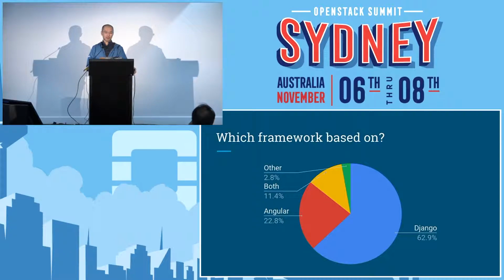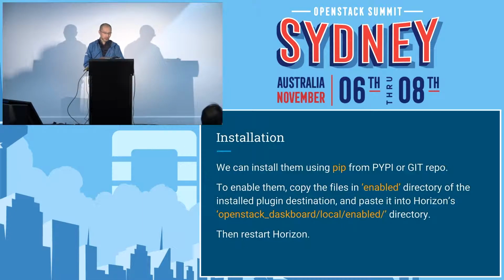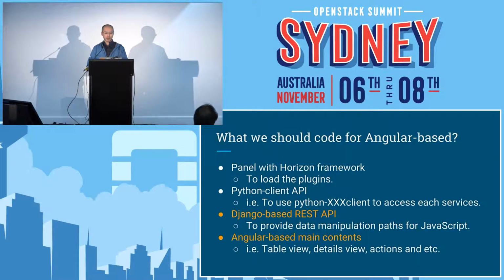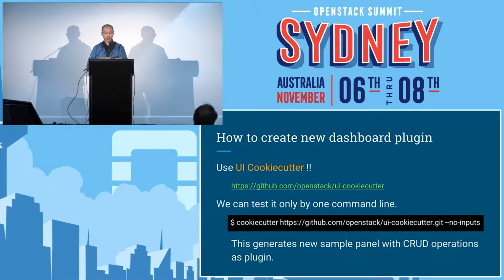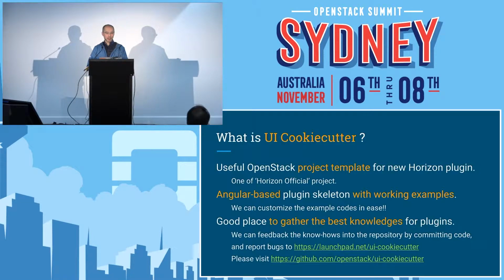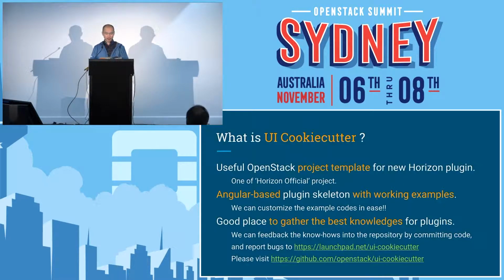Developing and using horizon plugins lessons and know-hows we learned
OpenStack Dashboard (Horizon) provides the plugin mechanism and more and more projects implement their dashboard supports as horizon plugins. However, the knowledges on horizon plugins are not shared well, and individual teams maintain their dashboard in their own way. The authors are maintaining several numbers of horizon plugins. This talks will  share our knowledges like: Basic on how horizon plugins works works and how to use them. How to organize horizon plugins from developer perspective.